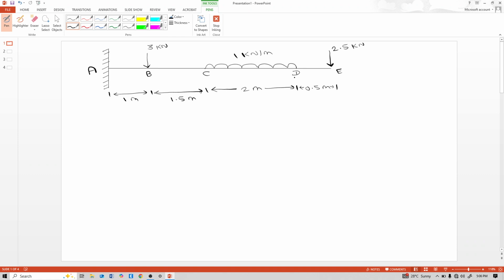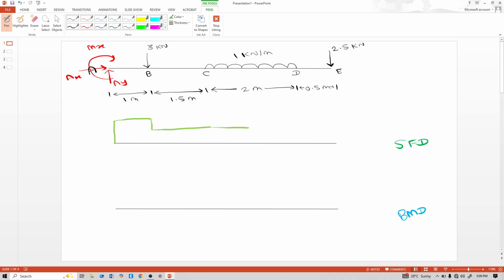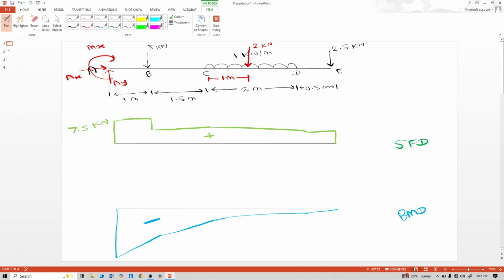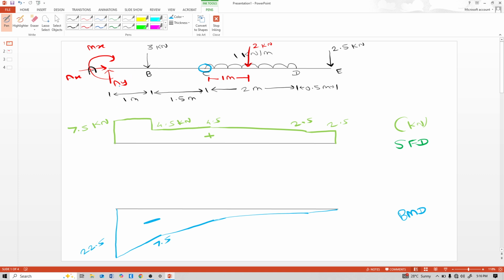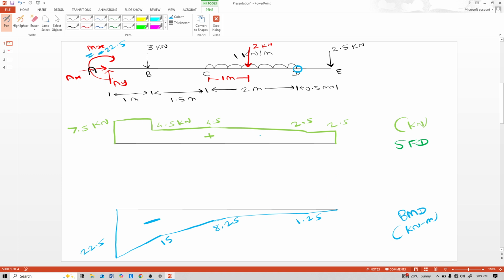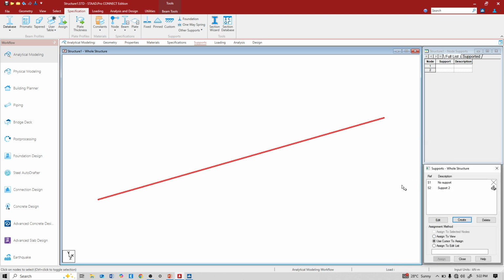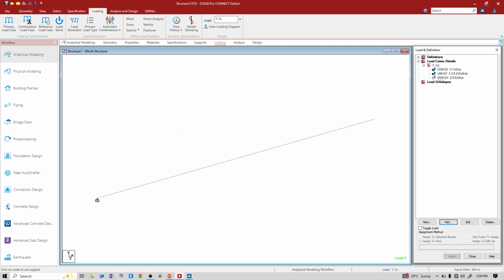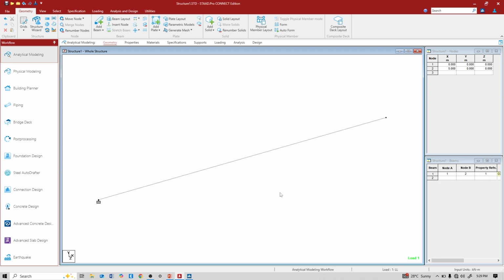Cantilever beam SFD and BMD